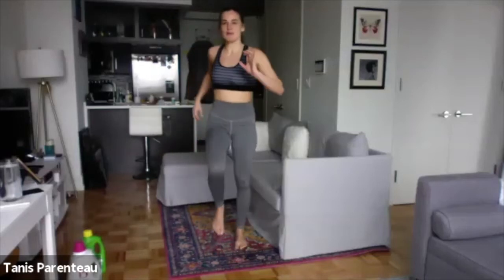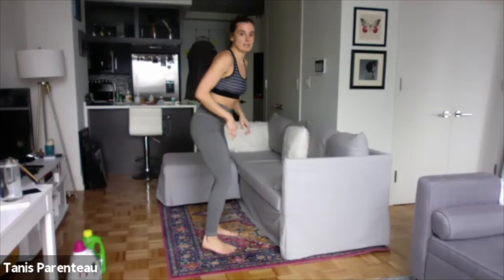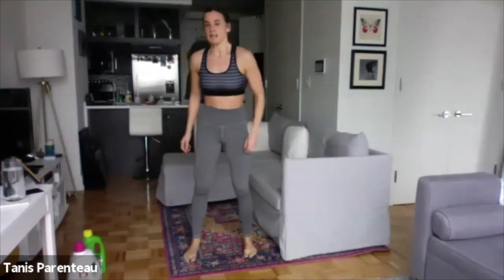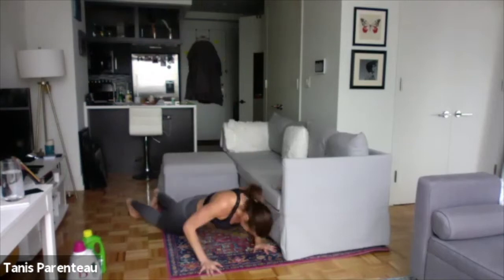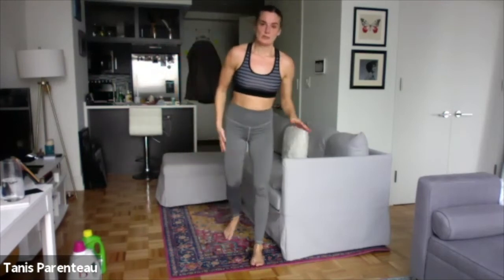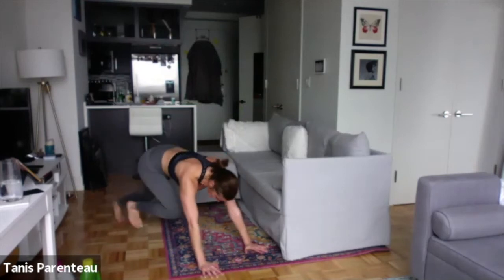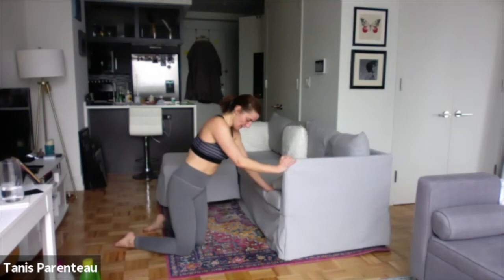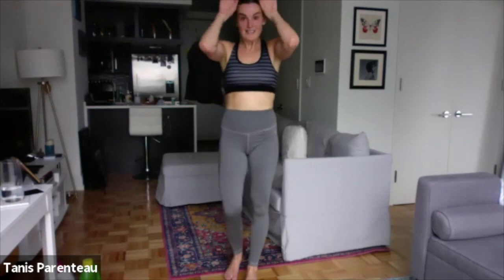Fit Native TV Live Metabolic Circuit Workout